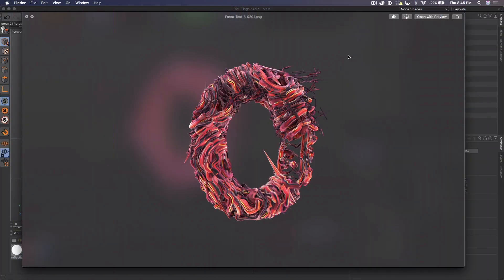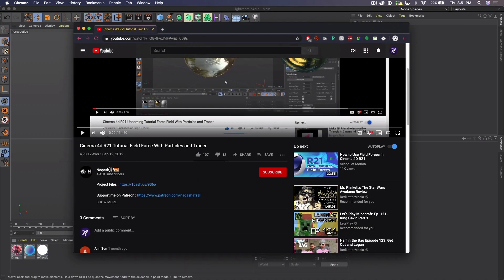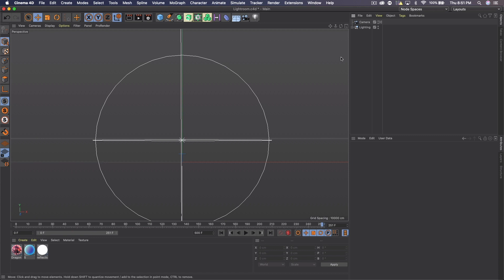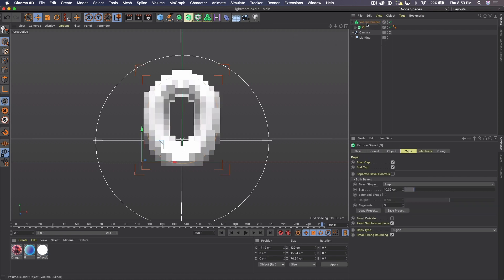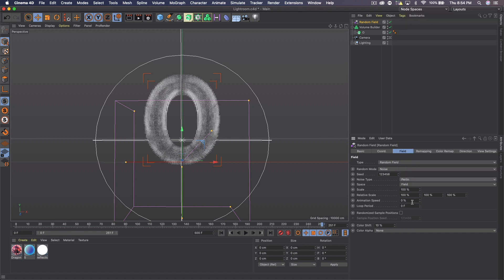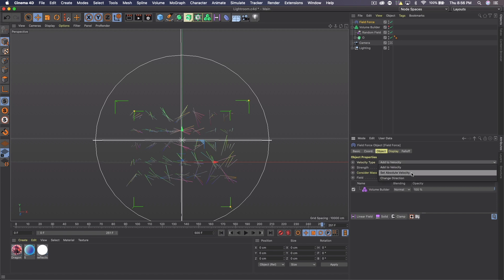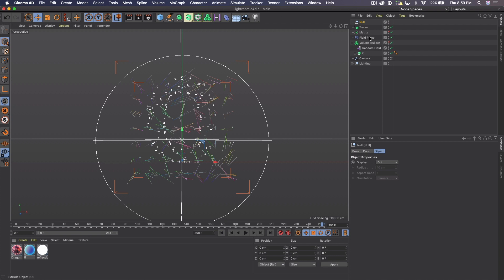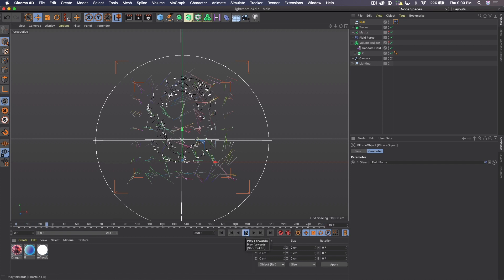Tutorial: Field Force Text C4D R21 + Download by Qehzy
Learn how to create some wild text effects using C4D R21's new feature Field Force. 100 likes for the download!

*Important Links*